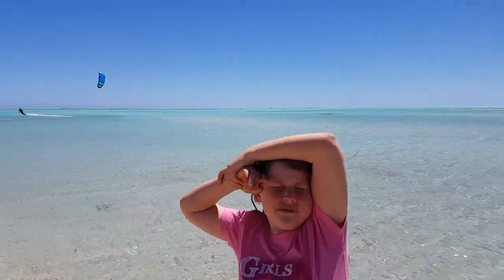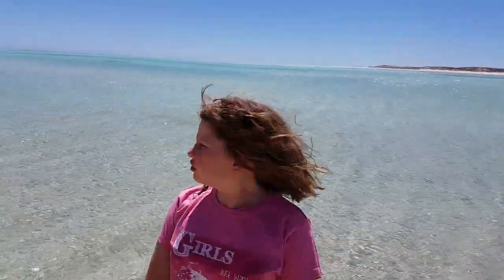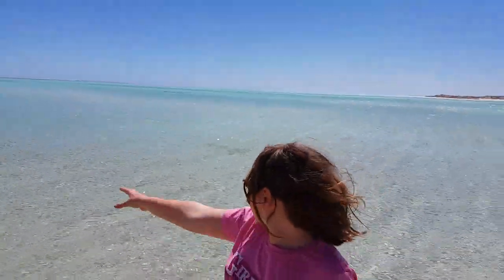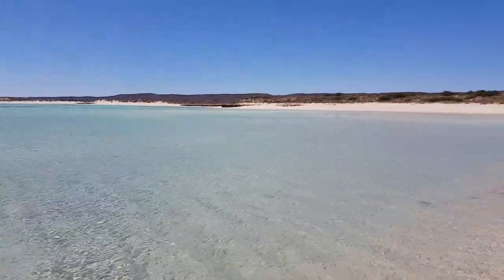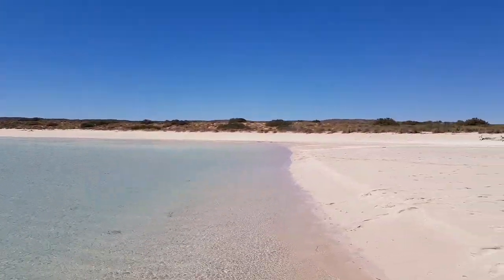Sandy bay Ningaloo reef cape range national park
Gemma goes camping